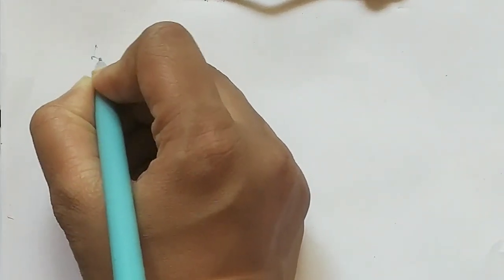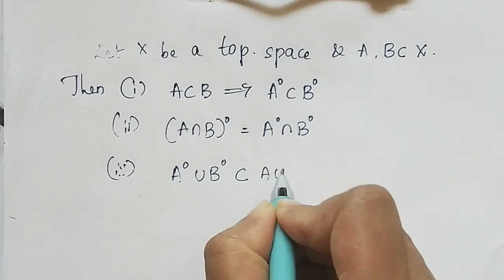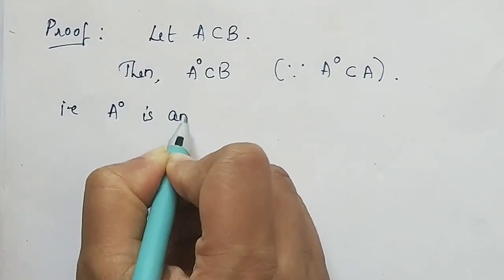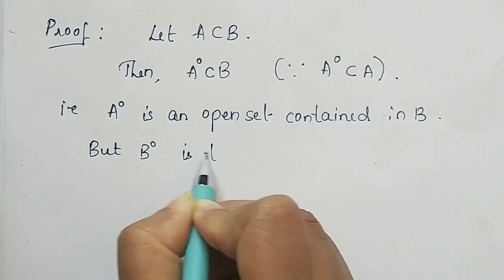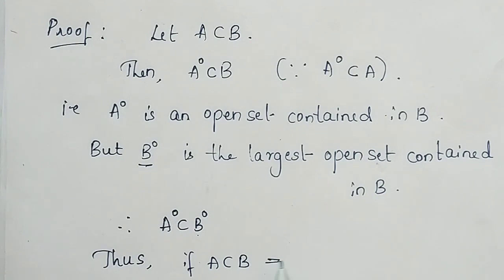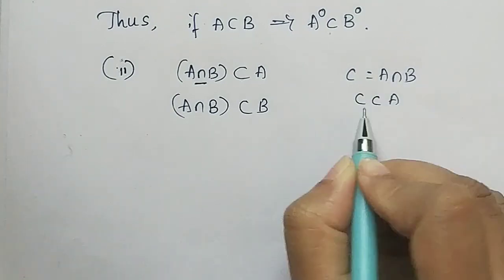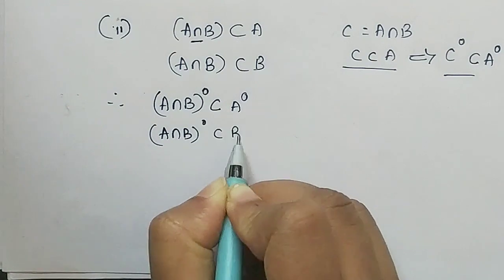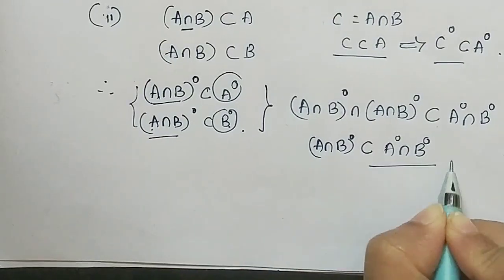T15 : TOPOLOGY || Interior Of A Set / Important Properties with Proof / Open Set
Topology

T8:TOPOLOGY||Closure of a Set/A is Subset of Cl(A)/Cl(A) is smallest closed set containing A/A=cl(A)

T9 : TOPOLOGY || Closure Of Set/Some Properties Of Closure Of Subsets Of A Top. Space/Closed Sets

T10 : TOPOLOGY || Properties Of Closure On Intersection Of Two Subsets Of A Space/ Examples

T11: Topology / Limit Points / Accumulation Point / Cluster Point

T12 : TOPOLOGY || Limit Points Of a Topological Space / Properties / Derived Sets

T13 : Topology || Cl(A)=A U d(A) / Closure Of a Subset of Top. space/Derived Set/ Limit point

T14 : TOPOLOGY || Interior Of A Set Is The Largest Open Set Contained In A / Open Set